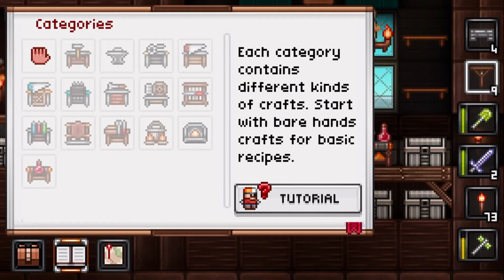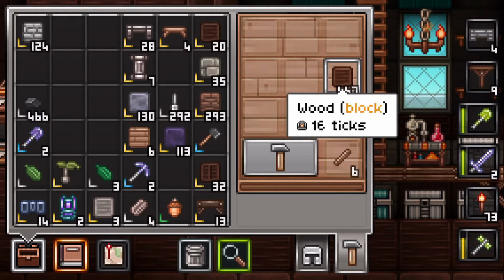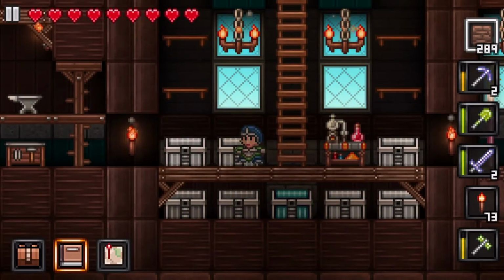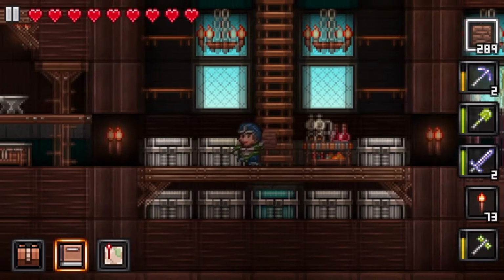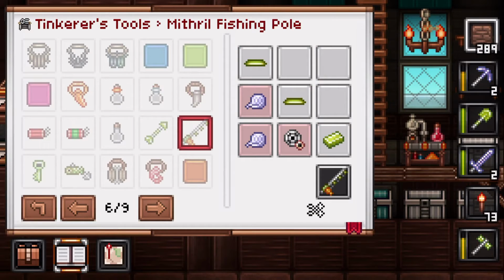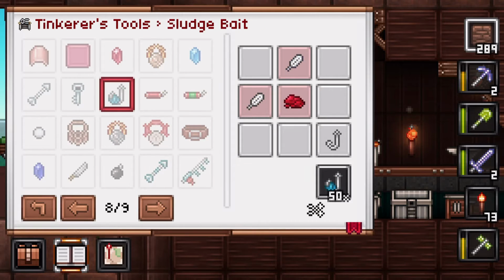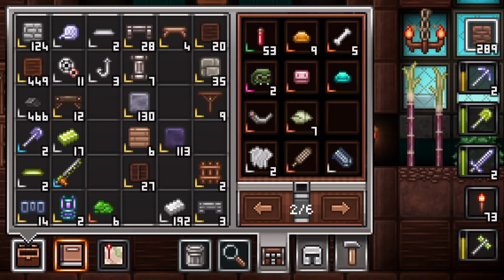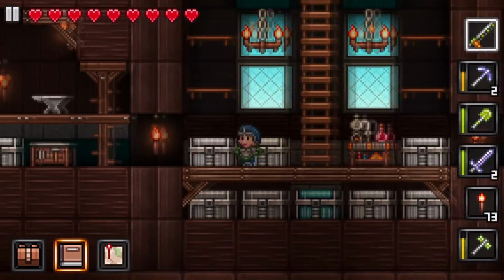Junk Jack X | Let's Play | Episode: 24 Fishing All The Fish!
I am currently playing a handful of different games, take a peek at my channel and subscribe and follow me on Twitter ) to be the first to know when a new video comes out!

Achievement List:
Make Full iron armor - DONE
Collect one of every gem
Hit bedrock - DONE
Collect 1 video game collectible
Tame all pets
Craft all crafting benches - DONE
Make all beds
Go fishing
Make a bottomless chest

Build Suggestions:
Hot air balloon
Pointless tower from bedrock to the sky limit
Farm
JJX logo
Fishing hut/pond
Underground prison

I used a Hauppauge HD PVR 2 Capture Card with an Apple Lighting Digital AV Adapter and a Audio Technica AT2020USB+ to record this episode of Junk Jack X.